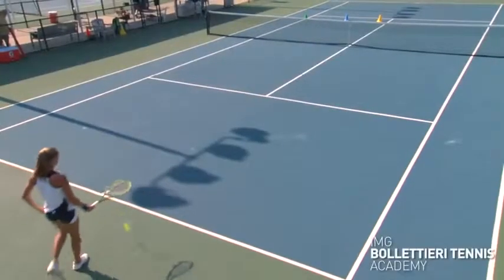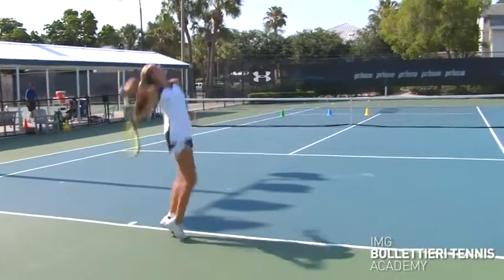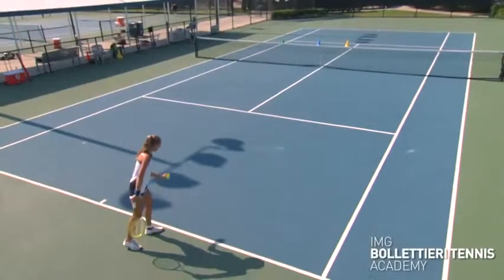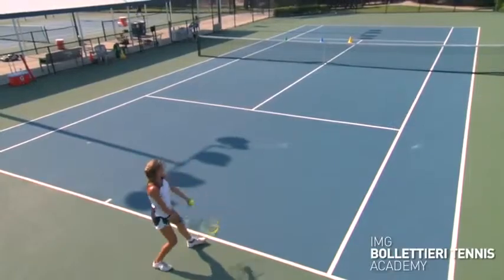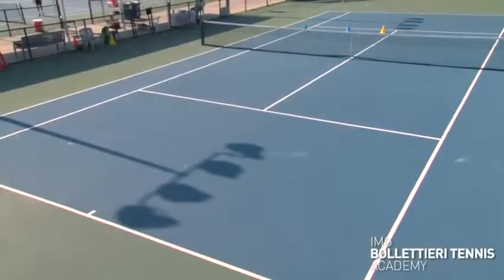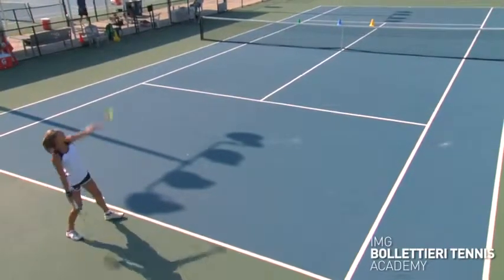TENNIS VIETNAM Video Học Chơi Tennis các kỹ thuật cơ bản bí quyết chuyên nghiệp VU DINH TUAN VU ARTEM 79